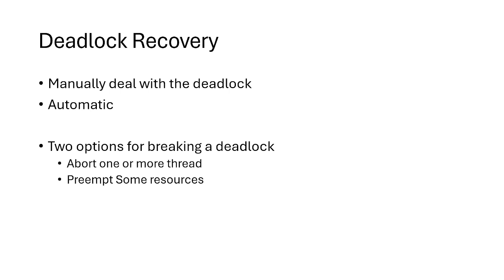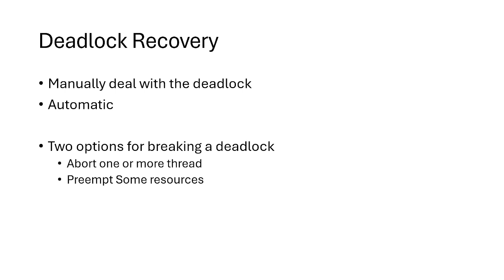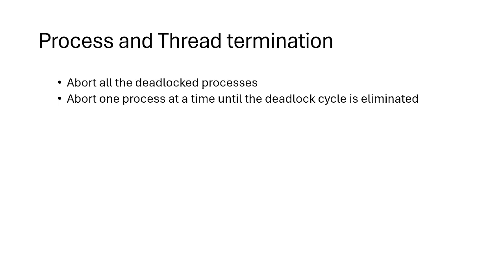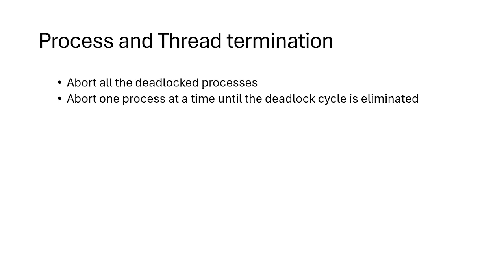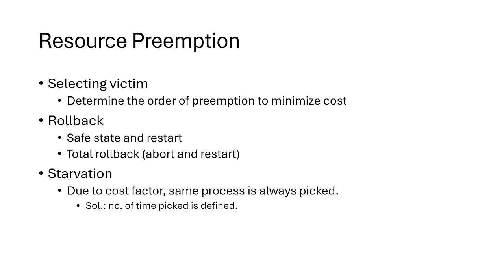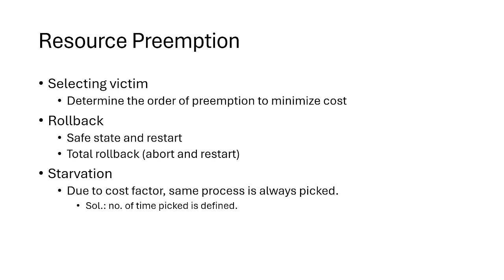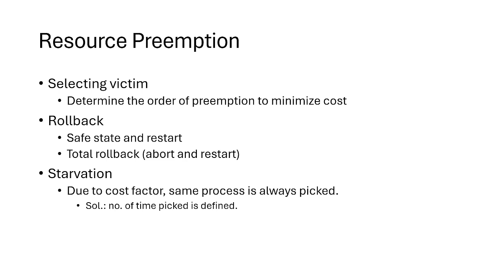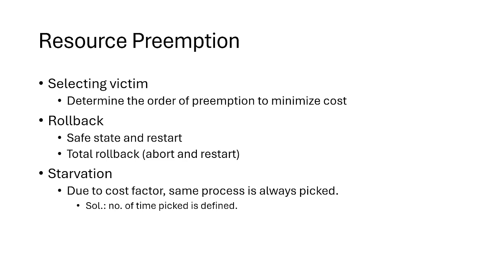Deadlock Recovery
Deadlock Recovery in Operating Systems